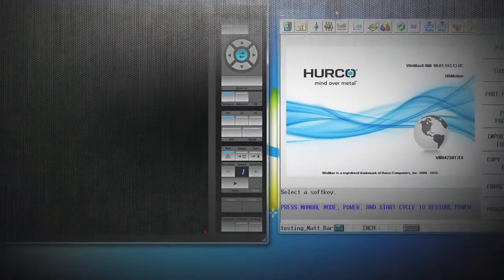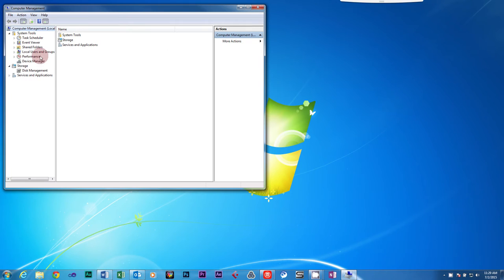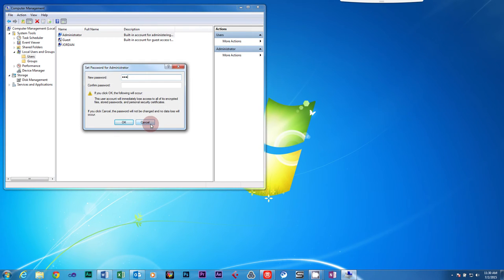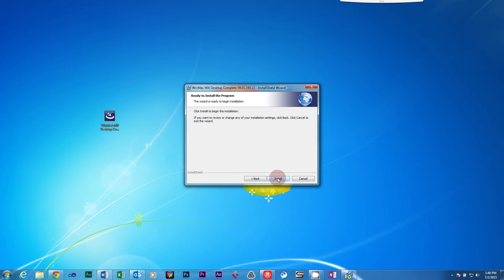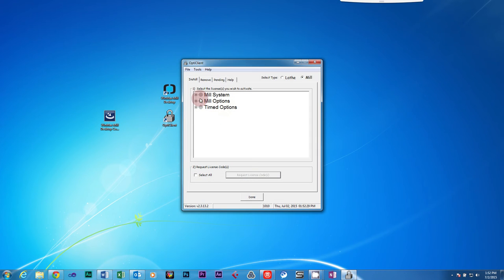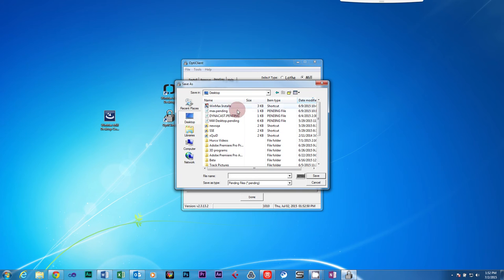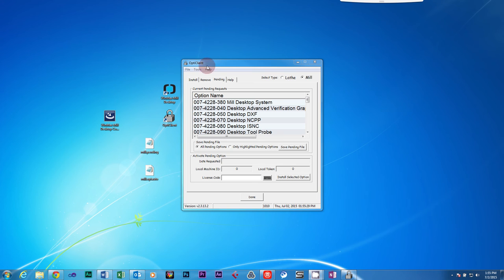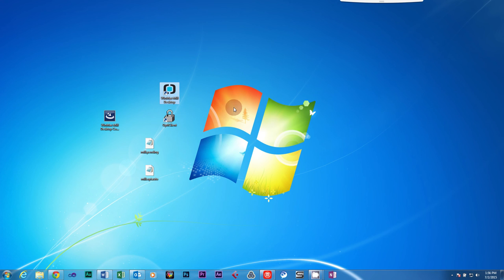WinMax Desktop Installation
Video demonstrating the setup and installation of the WinMax Desktop Installation.

The first thing you will want to do once you’ve received your installation files is make sure you are either logged in as the administrator on the computer or that you are an administrator yourself
You can right click computer, or my computer icon depending on which OS you are working on
Select manage to bring up the Computer Management console
Then double click Local Users and Groups, Groups and then Administrators
If you don’t see your login username in the list of administrators, you will need to add it here or log in with the administrator account
Now…  this account isn’t always enabled on all computers by default.
Instead of clicking on groups folder, we will click on the users folder.  In here, we will want to set the password for the admin account
Then we can go into the properties for this user and uncheck the box that says account disabled

Once you are an administrator or logged in as the administrator, you are ready to install WinMax
Right click the installer file and “run as admin”
Follow the prompts.  Click next, accept the license agreement, then next and install.
If any boxes pop up saying you will need to reboot, just click ok
Then finish and reboot

 Now we have rebooted and we want to right click opticlient and choose “run as admin”
You will select the mill or lathe, whichever one you are licensing by choosing the appropriate radio button
Select the Install tab and expand the menus in the options selection pane to see the choices
Check the option or options to be installed by clicking on the box next to the corresponding name
The 5 axis option can be selected but it will require a second file in return to license it.  I will go over that in a bit.  We will check it now and get two license files in return.
Click on the Save Pending File button
Just name it whatever control type is mill/lathe
Hit save to save the file to your desktop or another convenient location

Email the file that was generated with a .pending extension to your Hurco representative
They will send you a reply with activation codes.  There will only be one for the lathe and two for the mill if the 5 axis option is selected.  Please make note that the 5 axis option can take a little longer to receive a reply
You will take these files and copy them back to the target computer

Select Tools…  Activate options from file
Browse to and double click the file that was sent to you
Repeat this step for the 5 axis option
Click ok to close the automatic activation review
Close Opticlient by clicking done
You can delete these files once your options are all installed

Then, just right click the WinMax Mill or Lathe icon and “run as admin” to launch the program